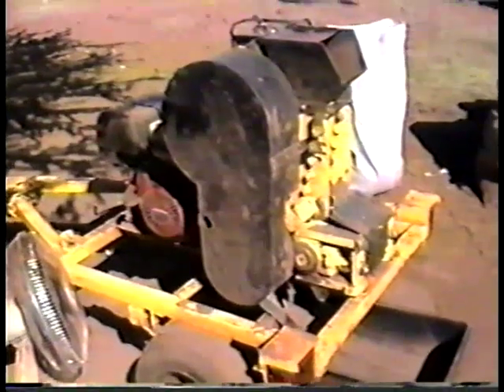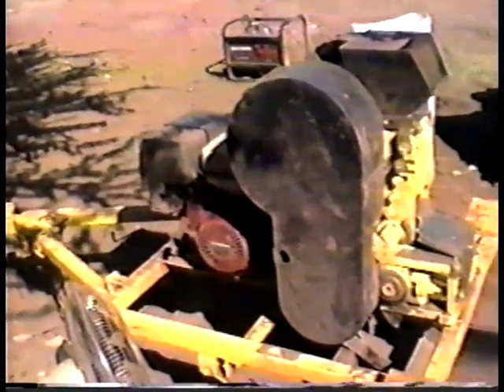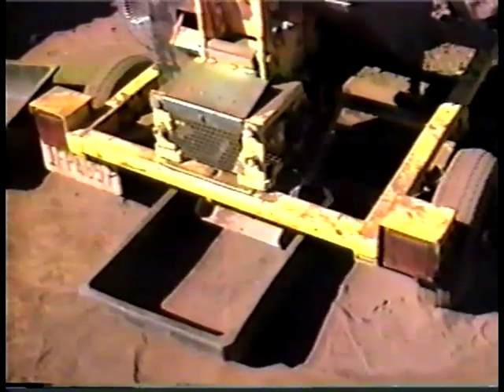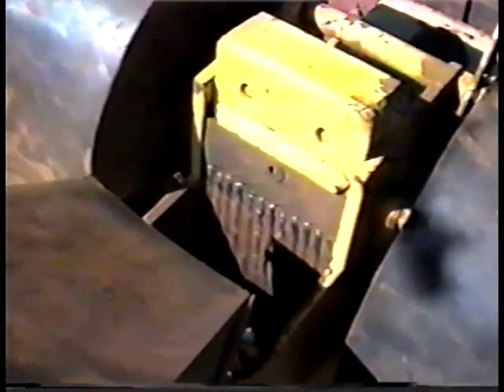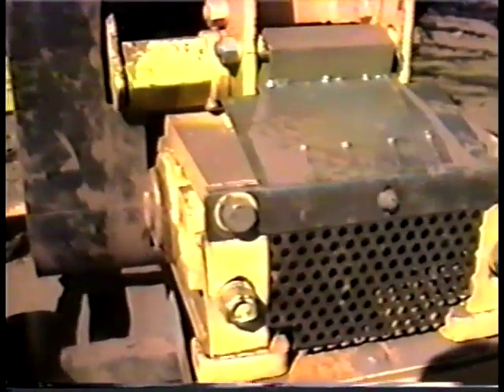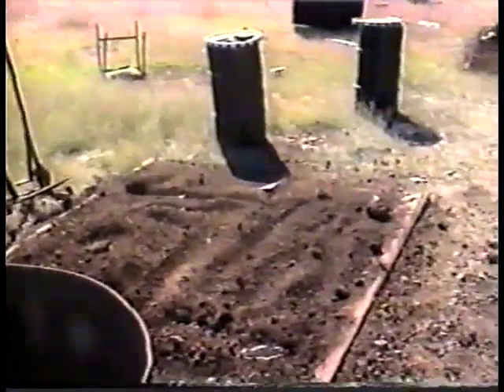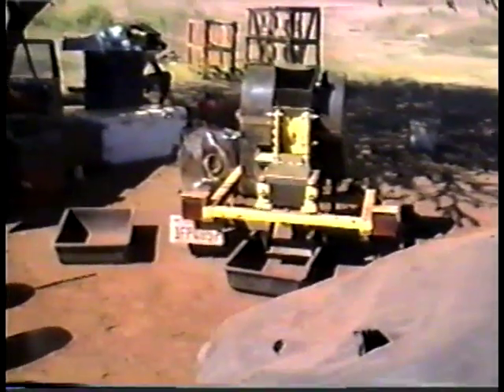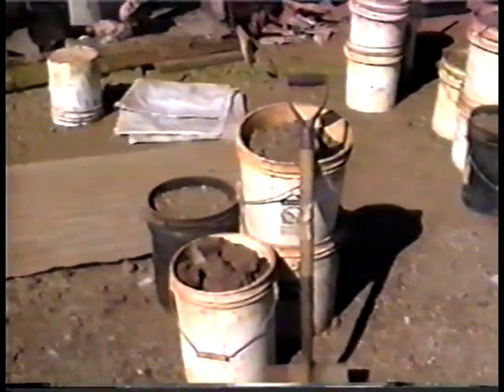Clip 1 Rock Crusher & Shaker table Keene's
Keene's RC46T Rock crusher and the ST1 Shaker table working together in Mexico.  The RC46T is crushing the ore down to 50 to 150 Mesh.  Then the fine powder is fed into the shaker table to separate the gold from the powder.